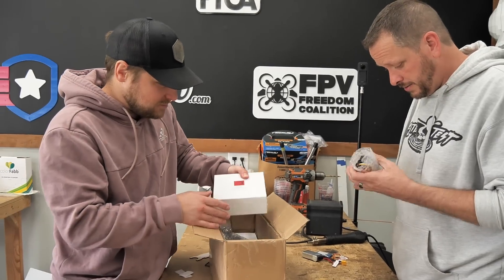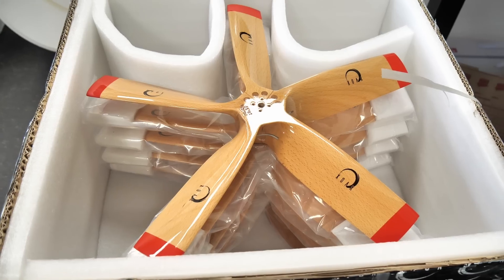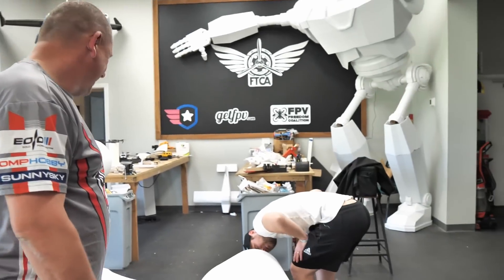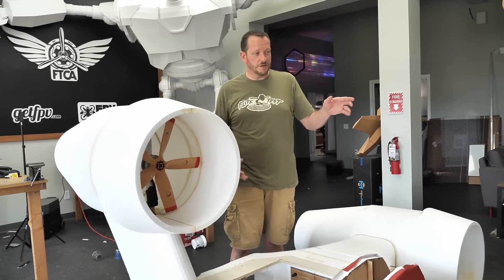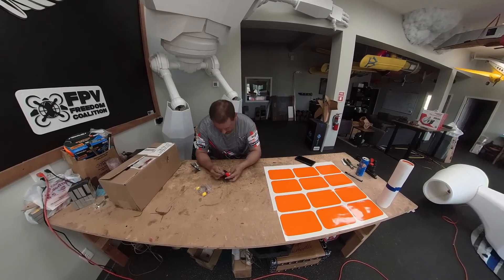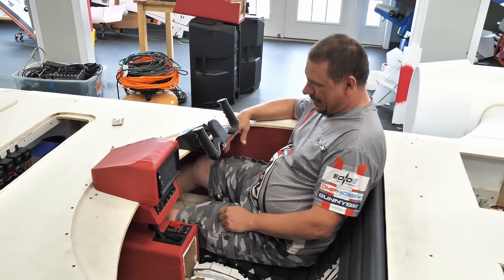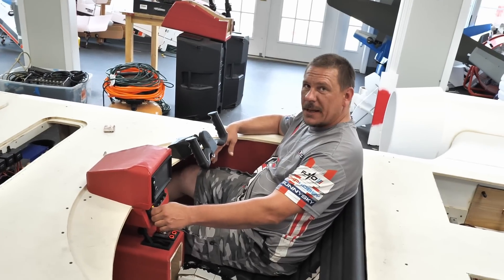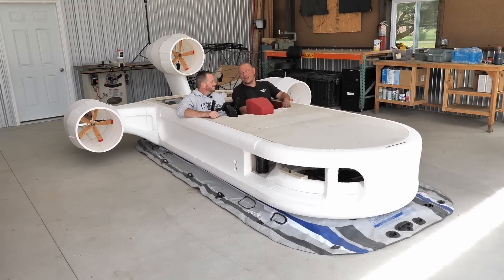Next Level Hovercraft - Insane POWER